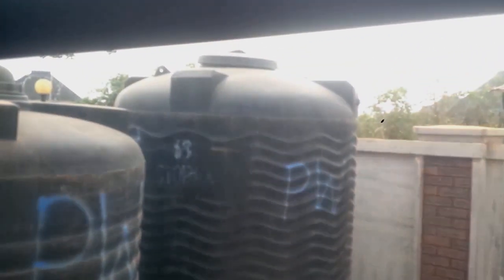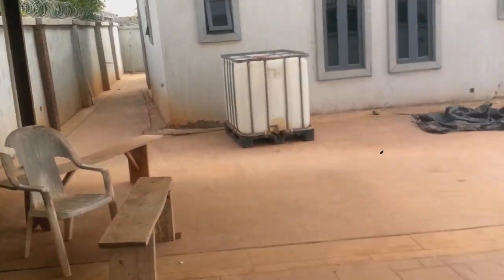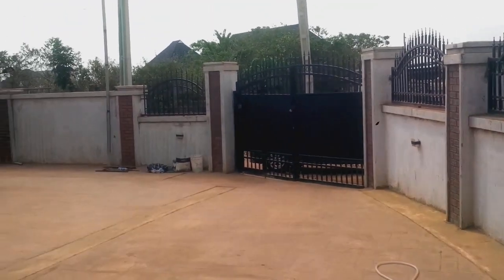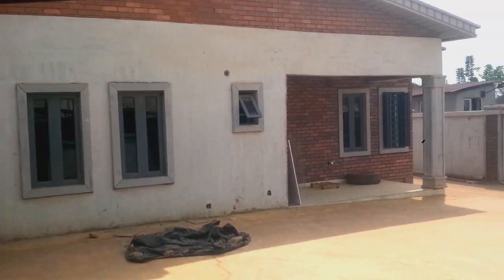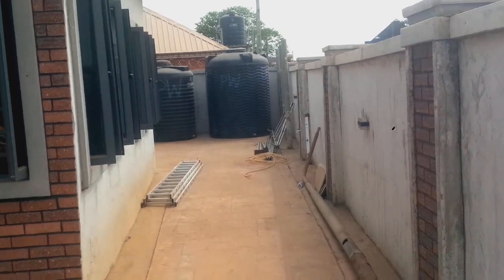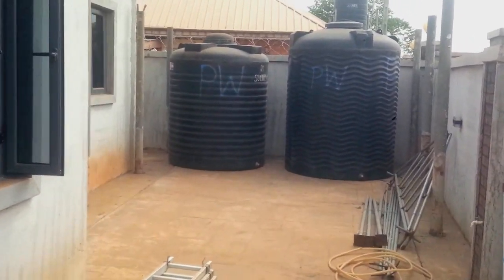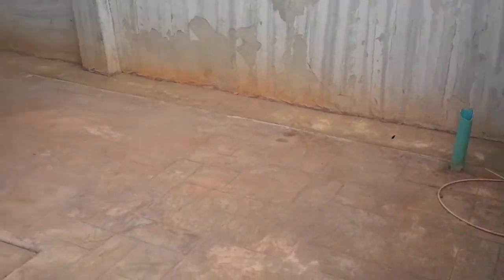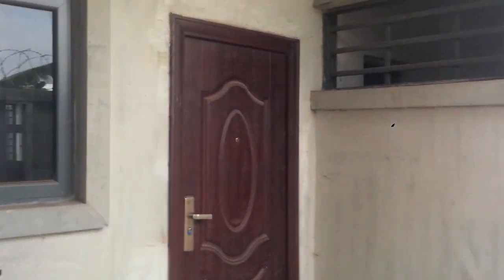Elephant Solo's Crib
The cribs at Dayo D-1's House. Laderin Estate, Abeokuta. Competent